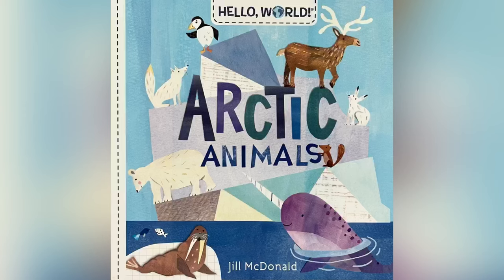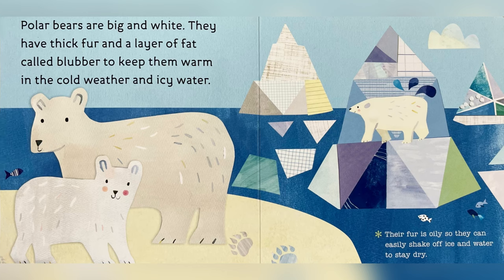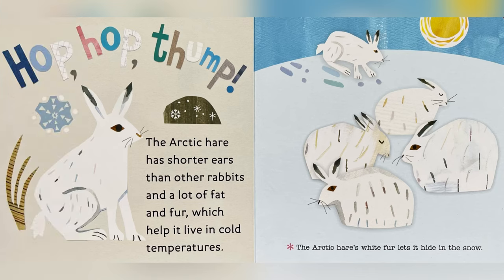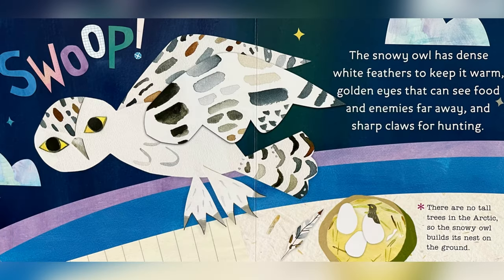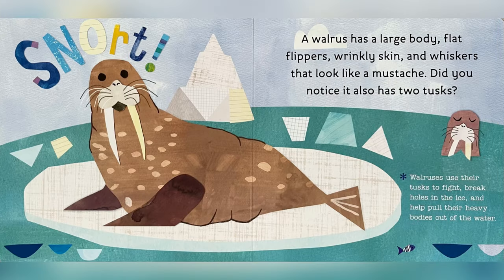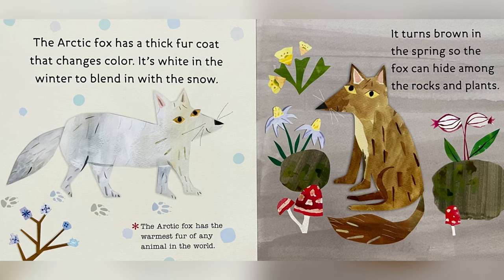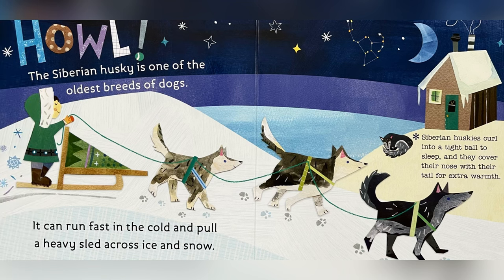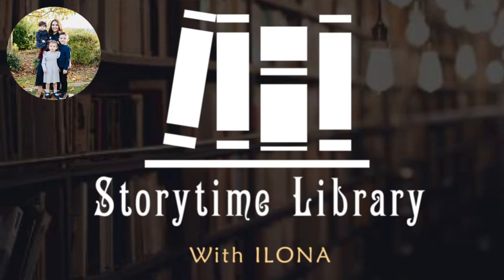Arctic Animals Written by Jill McDonald ( Read Aloud for Children ) Storytime by Ilona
Arctic Animals
Written by Jill McDonald
Read by Ilona

The words and illustrations are not owned by me. If you liked the story, please support the amazing author by purchasing a copy of the book for yourself below: